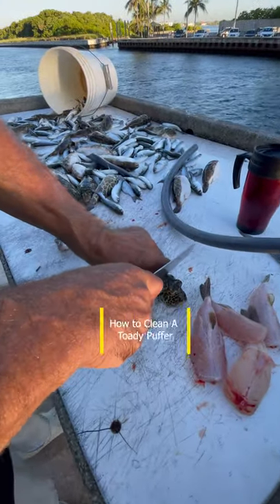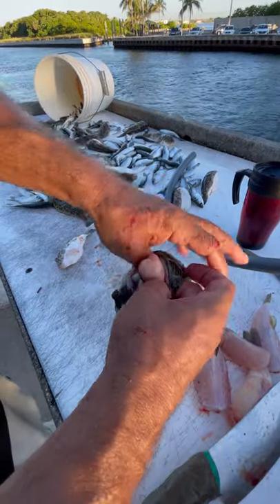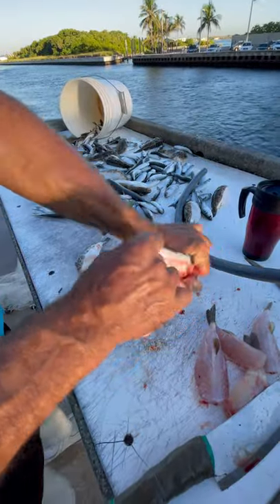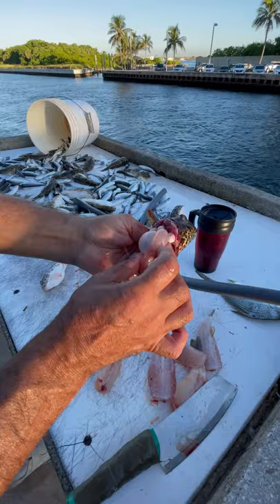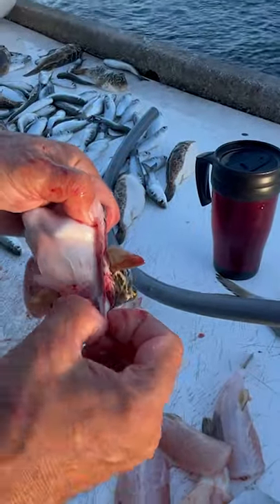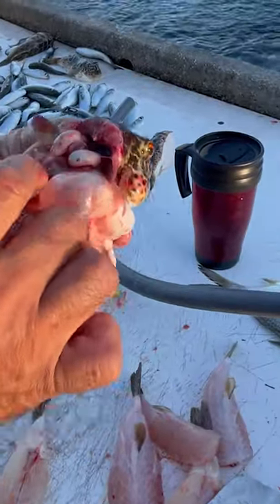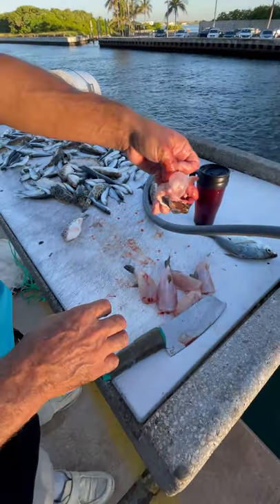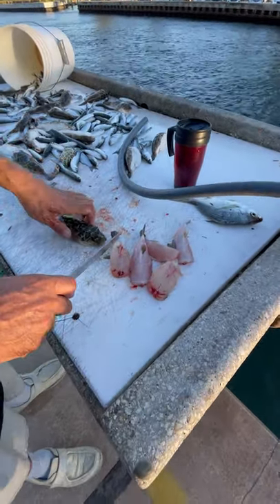how to clean toady puffer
how to clean a toady